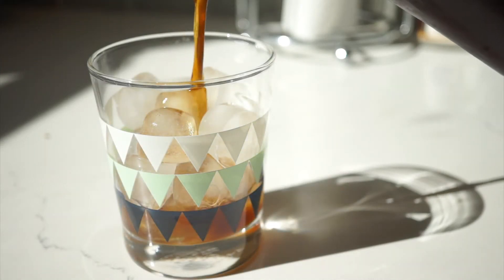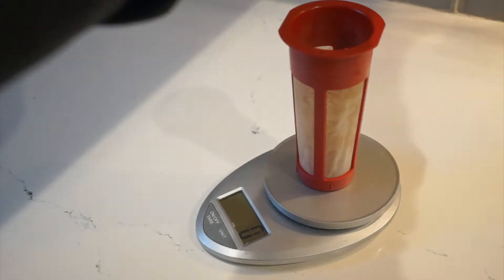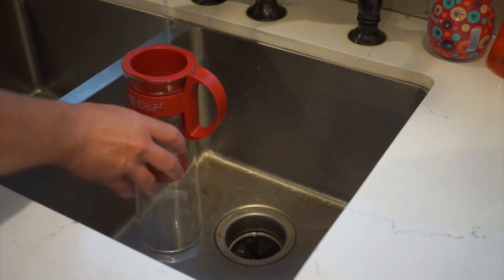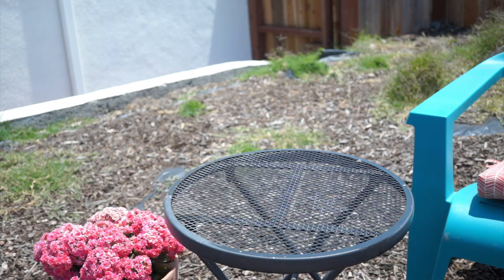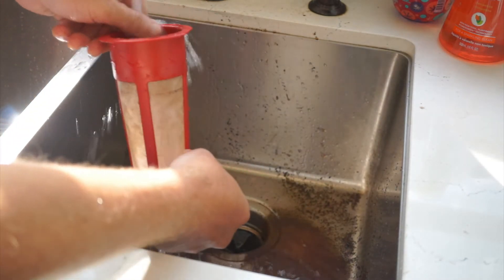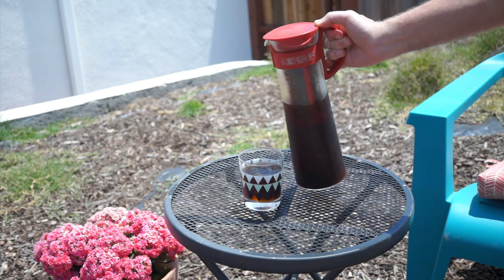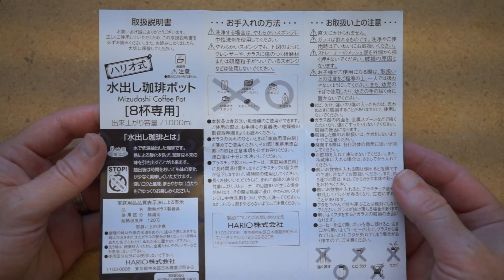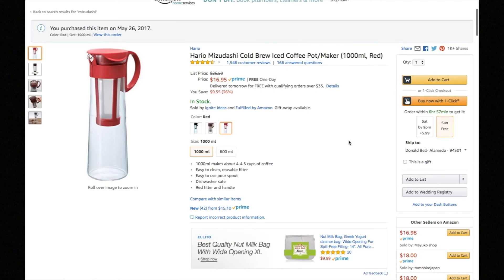Easy to make cold brew coffee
Tools:
Hario Mizudashi Cold Brew Iced Coffee Pot/Maker

Transcript:
Who wants coffee? In this video I'm going to show you the Hario Cold Brew coffee pot.

Cold brew coffee is crazy popular right now, and for good reason. It's arguably the tastiest, most drinkable coffee you can make and perfect for a hot afternoon.

This cold brewer from Hario makes it easy to make your own. You dump 80 grams of medium-to-coarse ground coffee in the built-in filter, drop the filter in the carafe, and then slowly fill it up with cold water, careful not to overfill it and stirring it occasionally. If this part feels a little too precious, I've also had fine results just filling the carafe with water, putting the basket in, and giving it a stir.

When it's full, you put the cap on and stick it in the refrigerator overnight. The next day, you have smooth, perfect iced coffee.

Cleanup is easy. The carafe just needs a rinse. And the basket comes right out and has a twist off bottom to make it easy to empty. I usually compost it, but you guys really don't want to see my compost bin.

My only complaint about this thing is that it's awkwardly tall and doesn't make a ton of coffee, which might be a blessing. I get 4-5 glasses of coffee out of each batch, which only lasts a few days since it's both tasty and addictive.

Also, the instructions are in Japanese. You can find translations online, but really, there’s not much in the instructions I haven’t already told you here.

If the Hario Cold Coffee Brewer sounds like your thing, and you appreciate me showing it to you, then be sure to use the link in the description to pick one up. And you can see thousands of reader recommended tools and products just like this at Cool-Tools.org